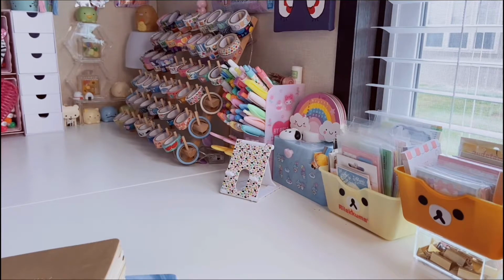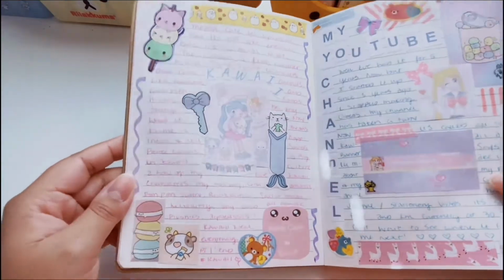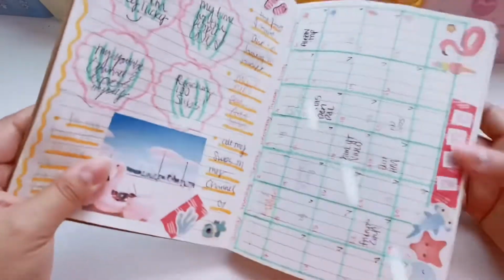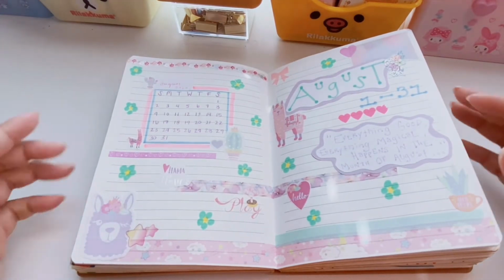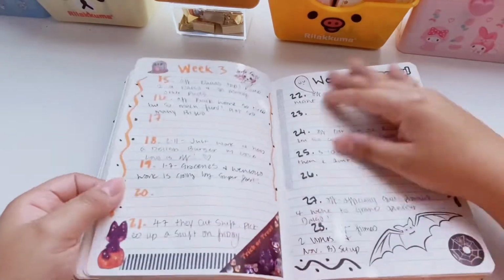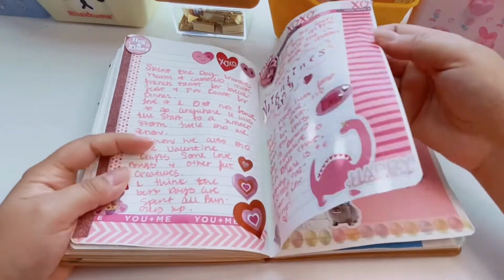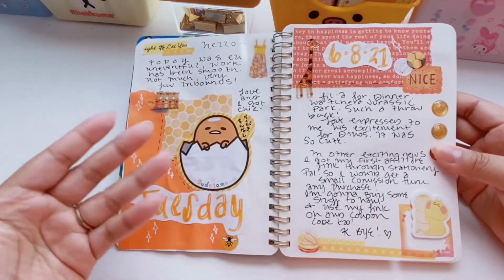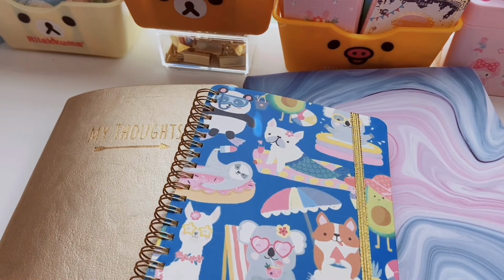bullet journal flip through 📒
its been a while since my last flip through. hope you enjoy and stay kawaii my friends!